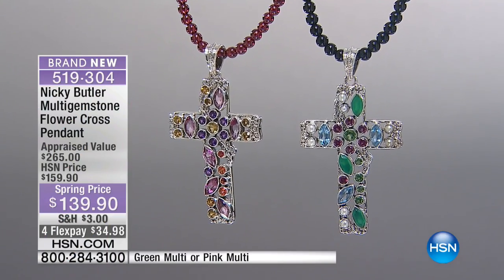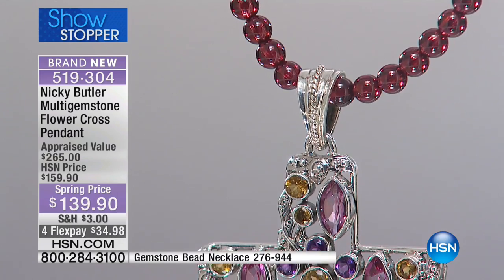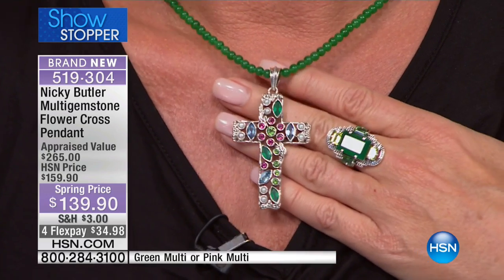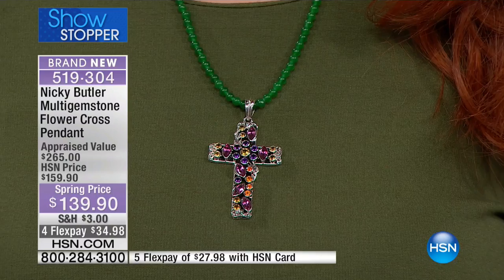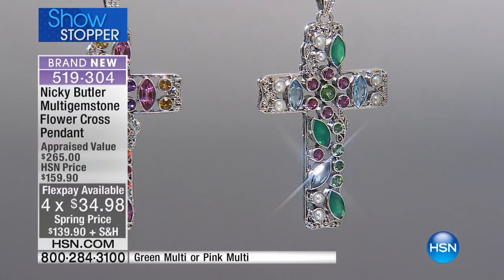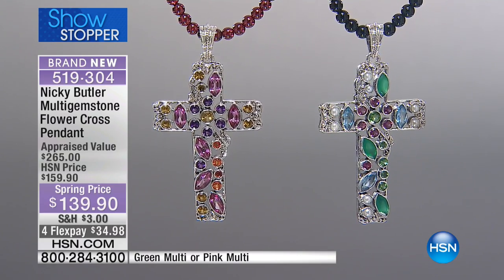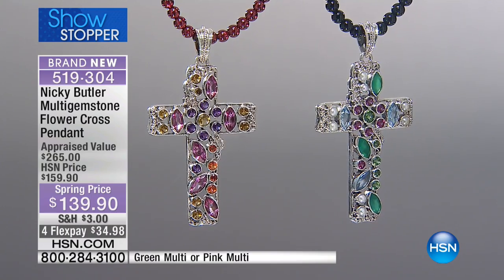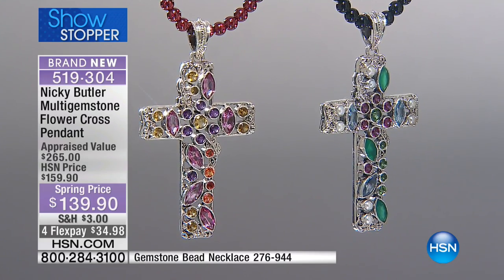Nicky Butler Multigemstone Flower Cross Pendant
Nicky Butler Multigemstone Flower Cross Sterling Silver Pendant
Celebrated belief is the theme of the year. So decorate yours in gemstones pretty enough to boast about! A luxuriously handcrafted...